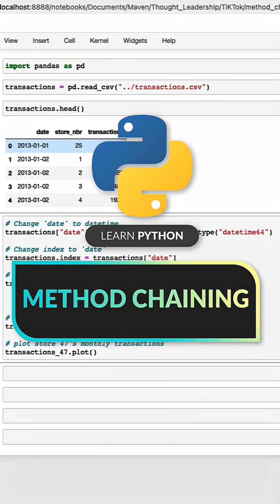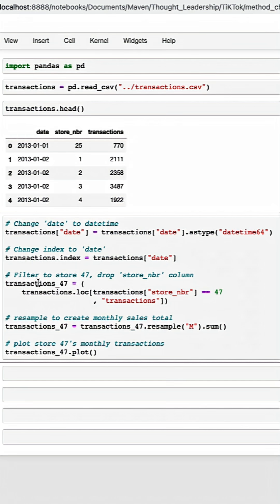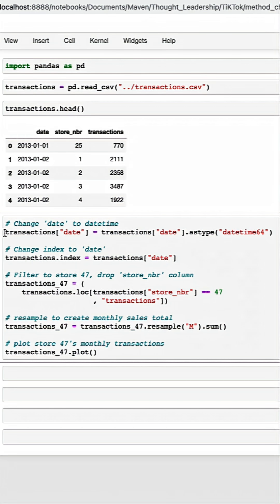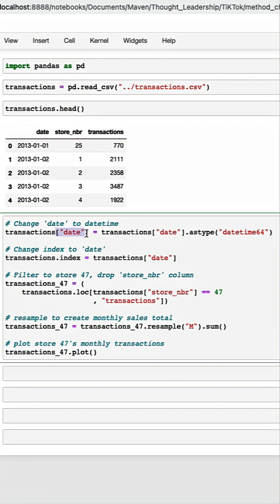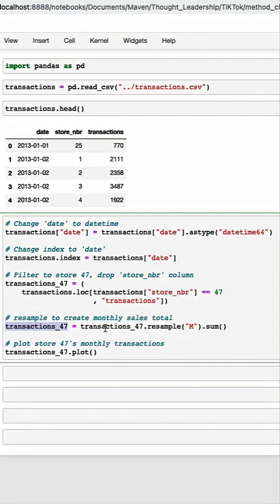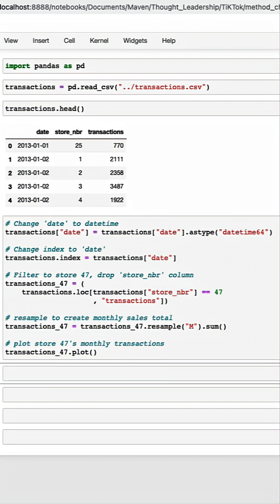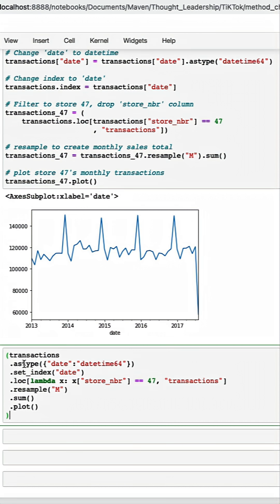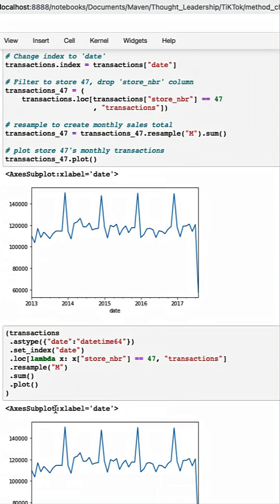Learn Python: Method Chaining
Are you learning Python? Chaining methods can make your workflow more readable.

🎉 January Jumpstart 2026 is LIVE! 🎉

Happy Learning!